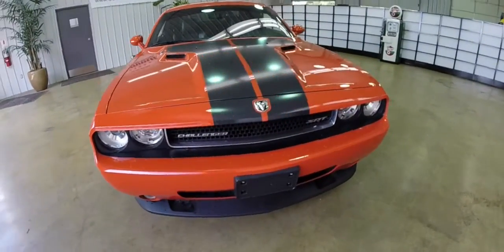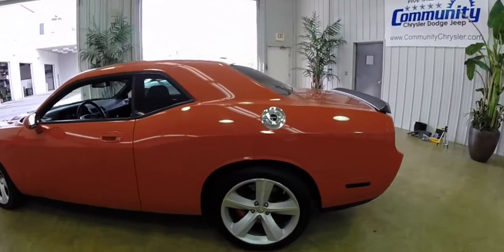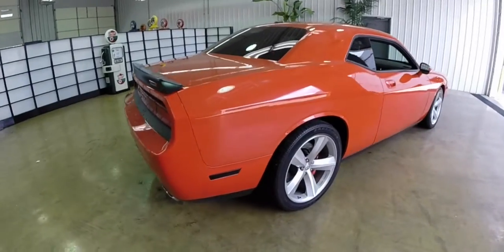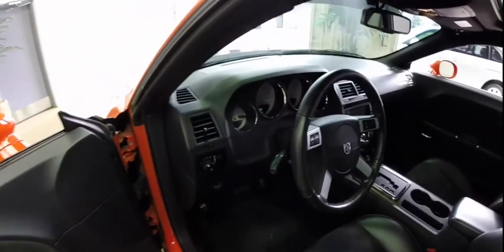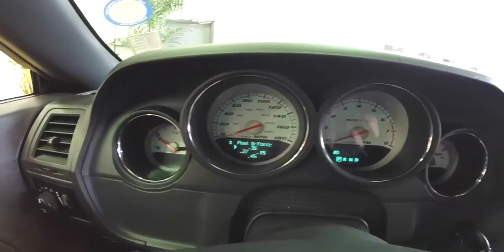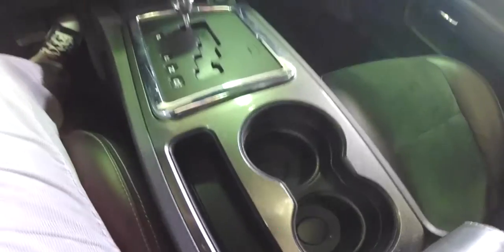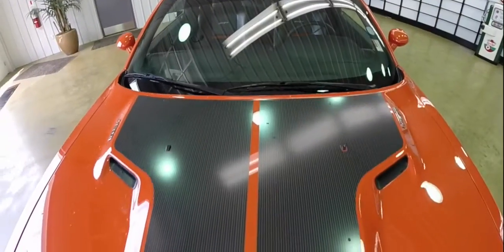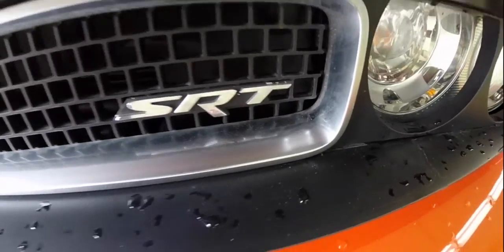Used 2008 Dodge Challenger SRT8 First Edition Indianapolis, IN | HEMI